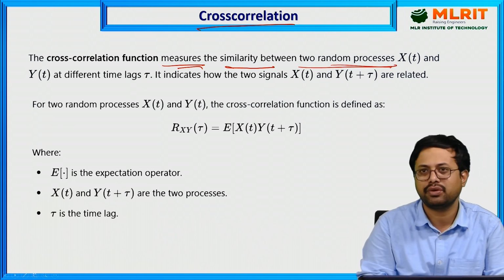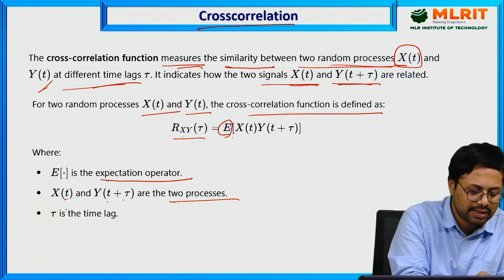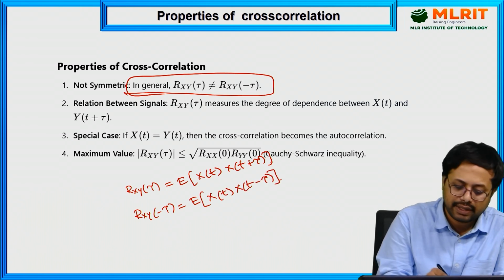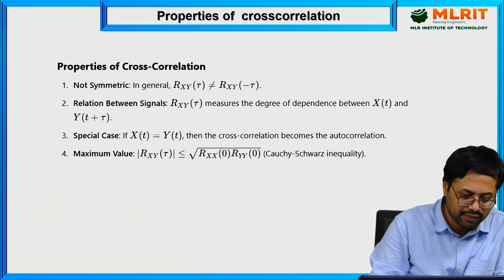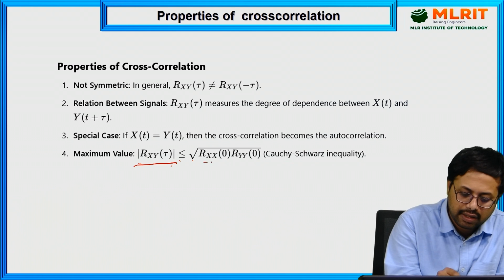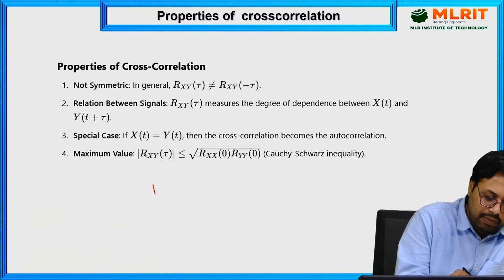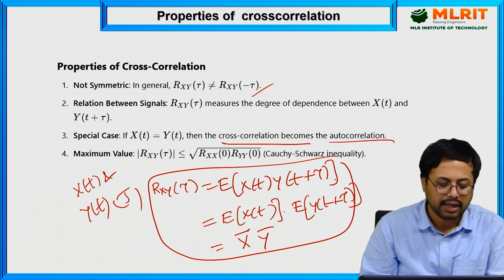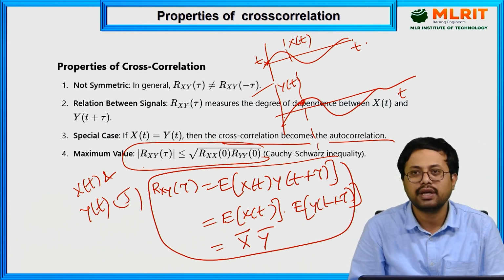LEC29| PTSP | Cross correlation By Dr. G. Karthik Reddy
Associate Professor,
Hyderabad.